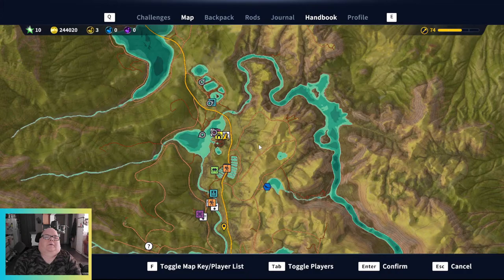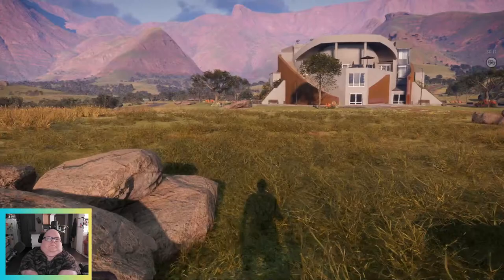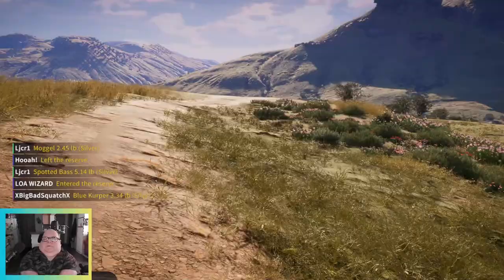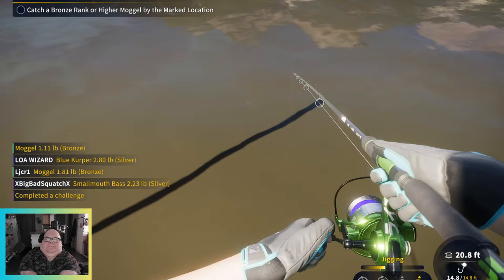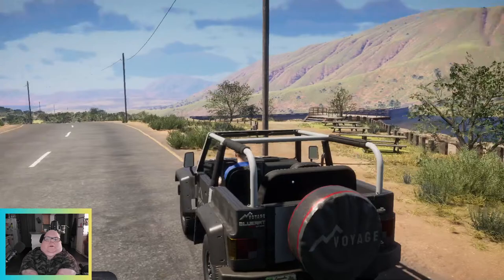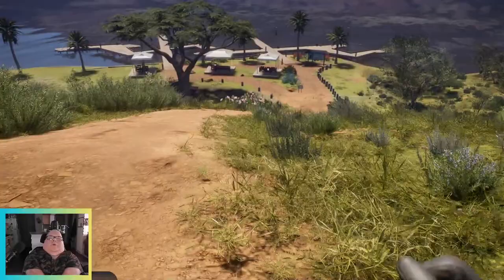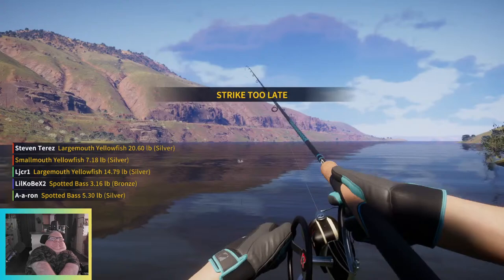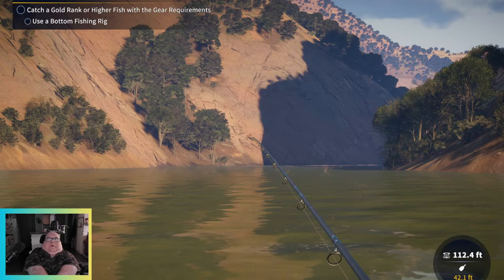Call of the wild The Angler exploring Africa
Let's explore Africa the New DLC map many exotic species to fish for!